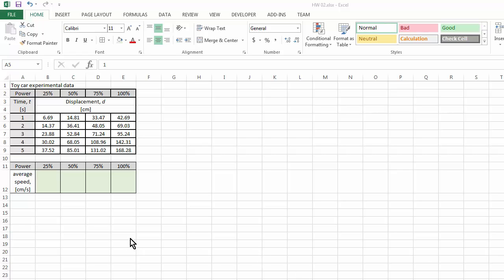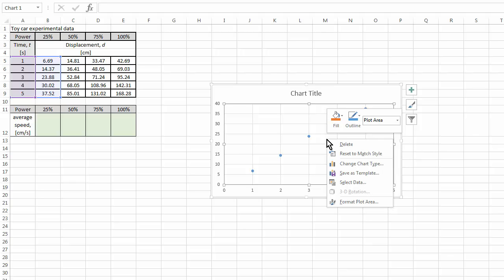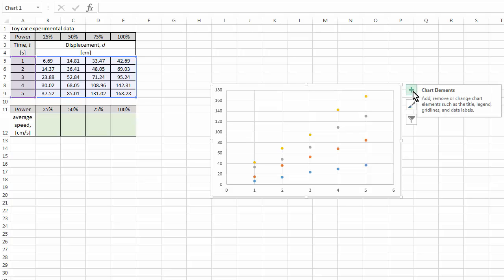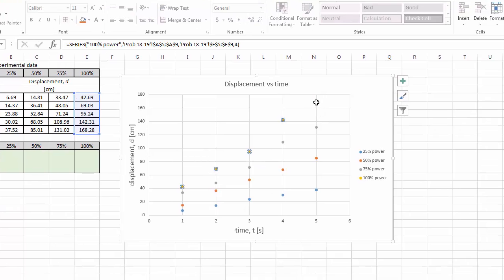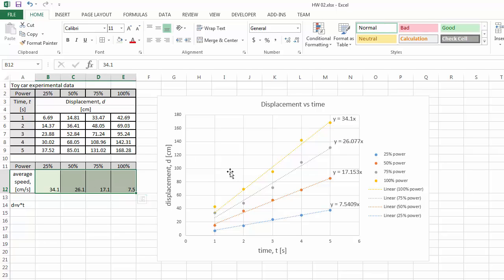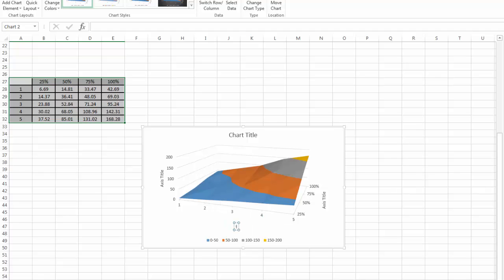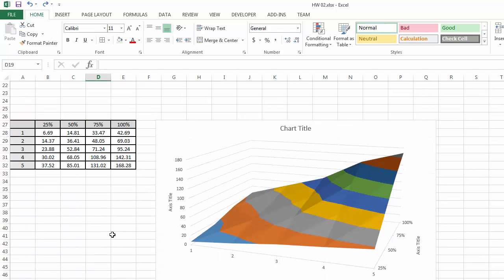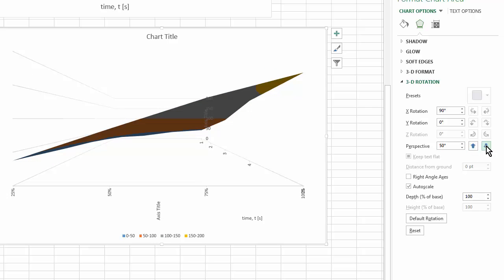Excel 11 (Problem 18 and 19) Graphing of multiple sets of data.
Graphing of multiple sets of data.
Lone Star College CyFair ENGR 2304 Programming for Engineers Example Problems: Excel Problem 18 and 19.